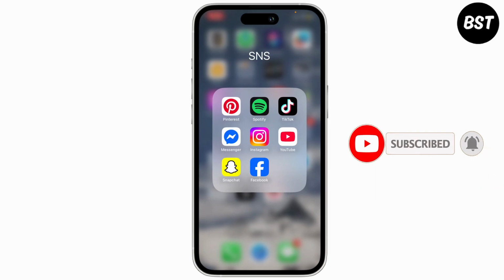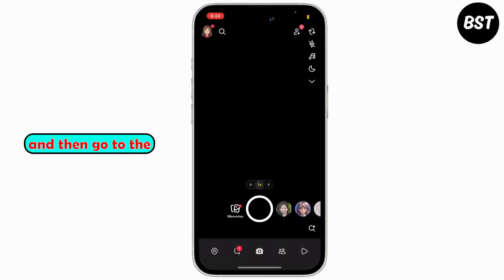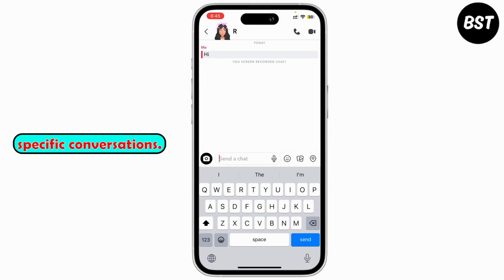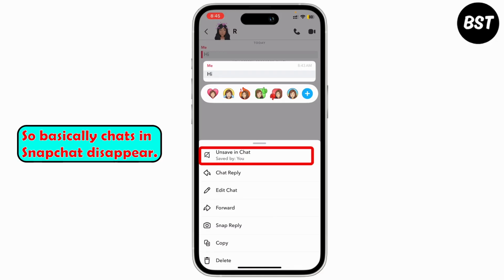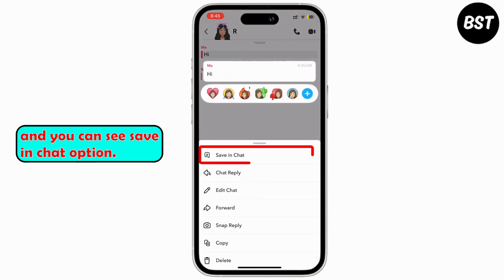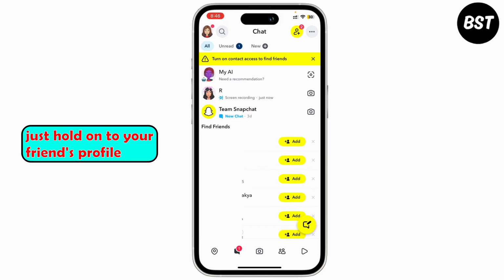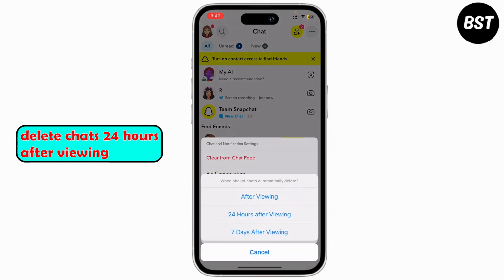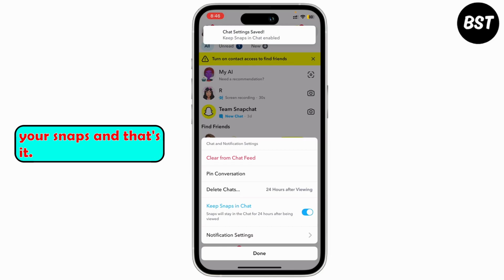How to check saved messages on Snapchat ?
Hello Guys,

Welcome to our step-by-step guide on "How to Check Saved Messages on Snapchat"! If you’re wondering how to view messages you’ve saved in Snapchat chats or want to make sure you don’t miss any saved conversation, this video is perfect for you. We’ll show you how to access saved messages in Snapchat, view your chat history, and manage saved messages easily. From opening your chats to identifying saved content, these tips will help you stay on top of your Snapchat messages.

How to view saved Snapchat messages

How to find saved chats on Snapchat

Tips to manage saved messages in Snapchat

How to access saved messages on Snapchat